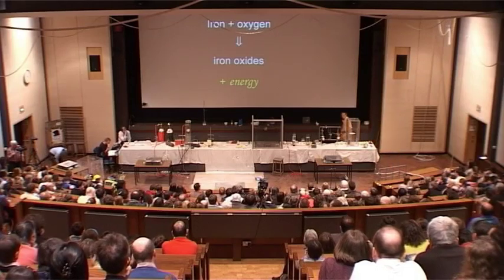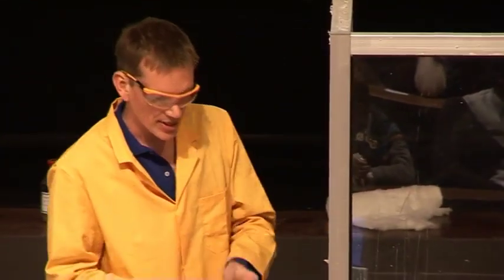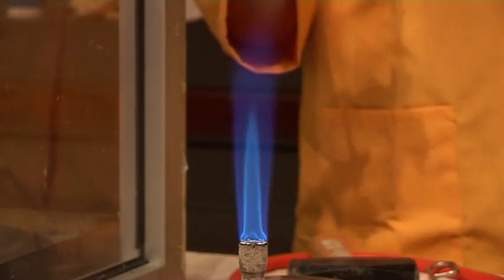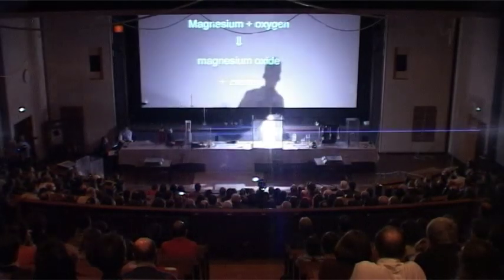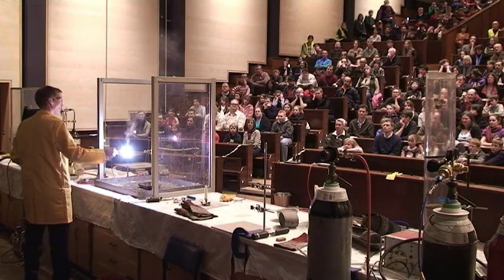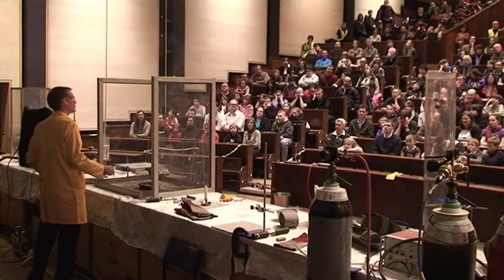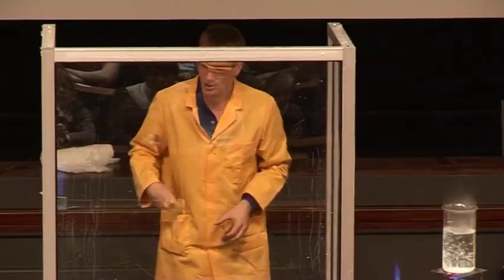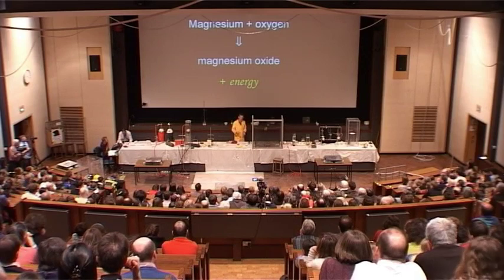Fire and Flame 11 - Burning Magnesium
Burning magnesium gives out a brilliant white light when set alight.